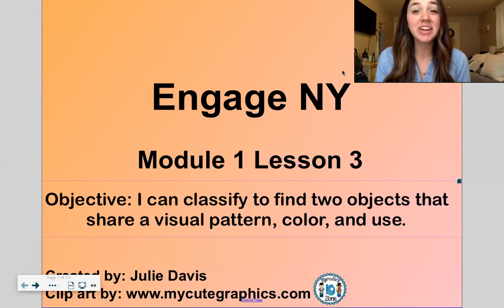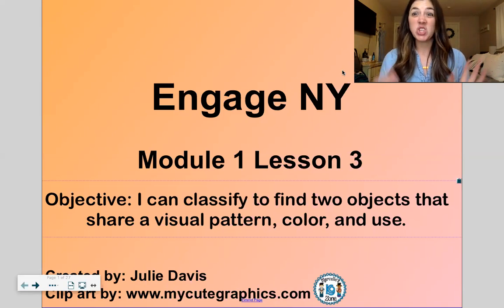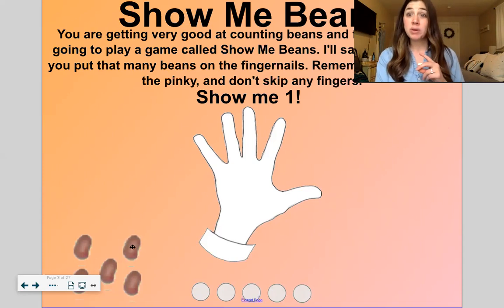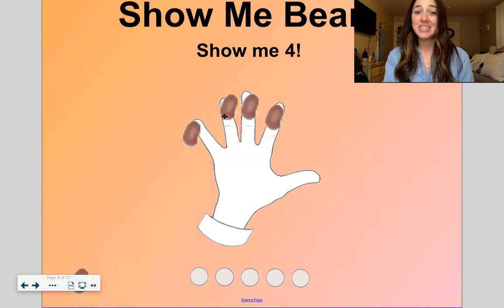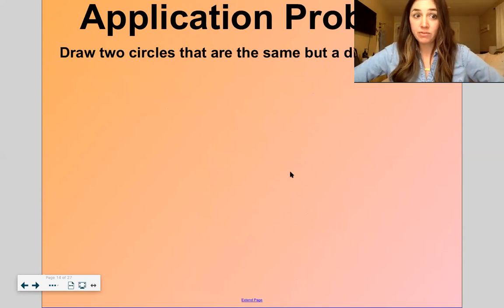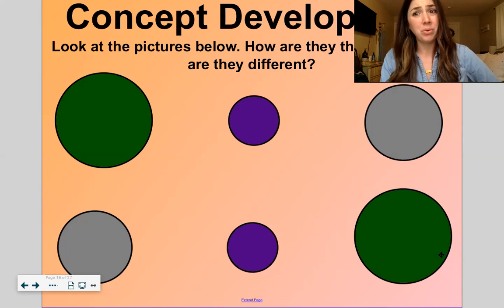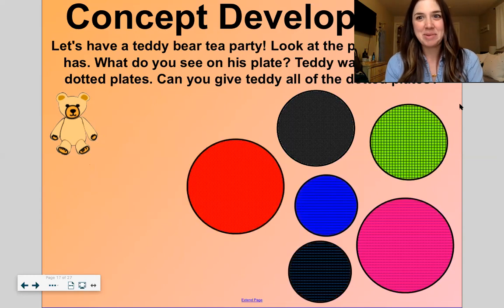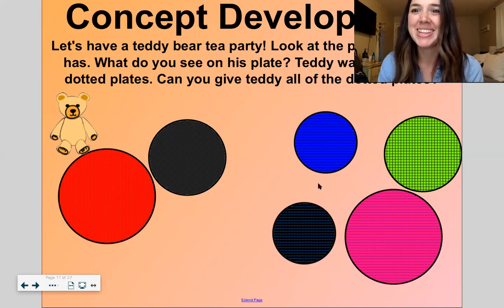Kindergarten: Engage NY: Module 1: Lesson 3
Objective: SWBAT classify to find two objects that share a visual pattern, color, and use.

Standard(s): KMD3